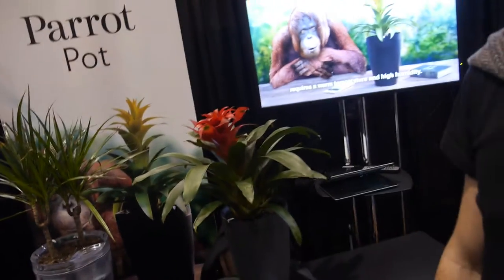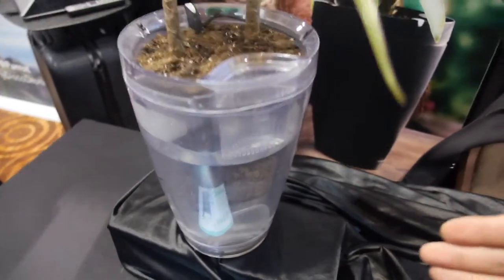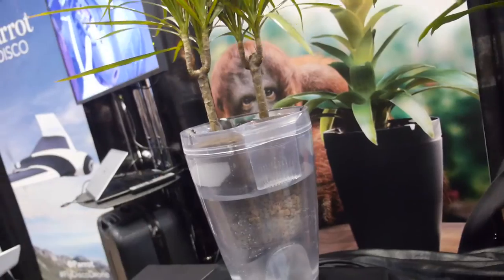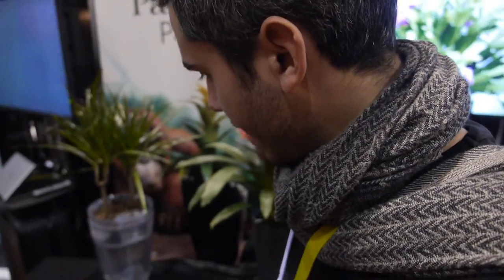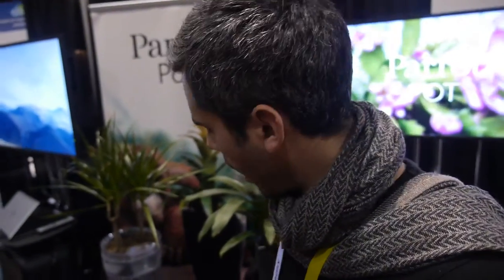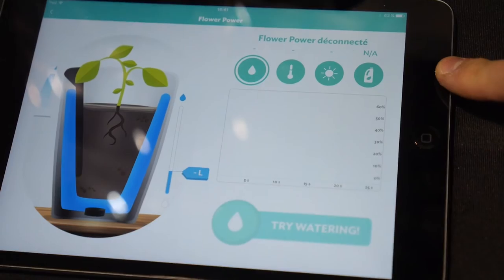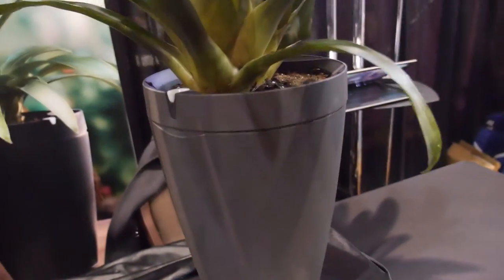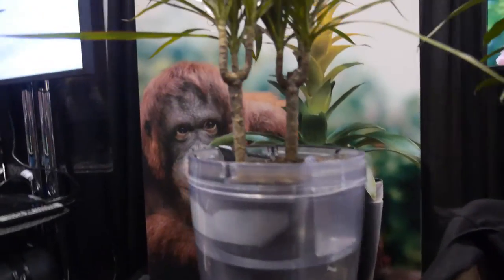Parrot Flower Powr plant monitoring device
Parrot is a company that makes products ranging from car entertainment systems to UAVs. On display here is their Flower Power sensor, a device meant to be used in pots or the ground that collects nutritional information in the soil and transmits that wirelessly to a device, displayed on an app. 4 factors are measured “ sunlight, temperature, fertilizer and moisture “ and the company's own database comprises of over 7000 plants with pre-defined paramters. It costs US$100 approx and runs on a single AAA battery that lasts 6 months.